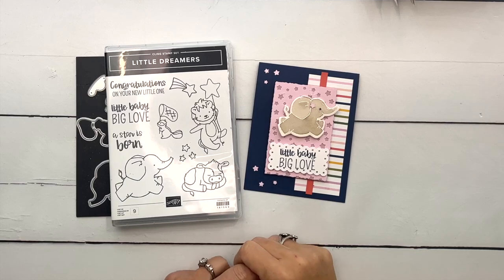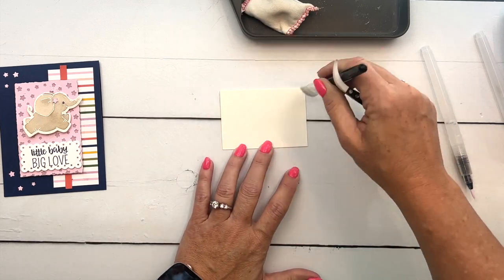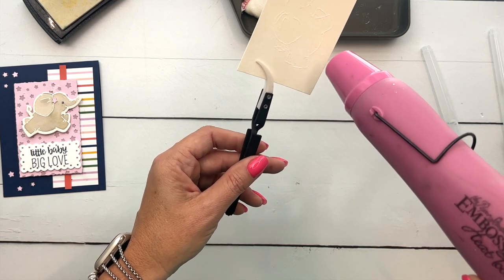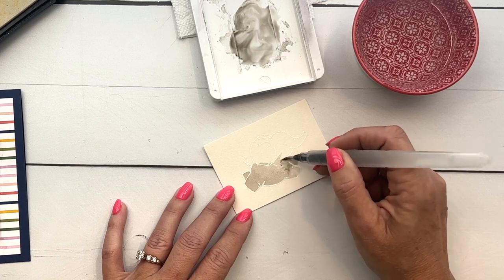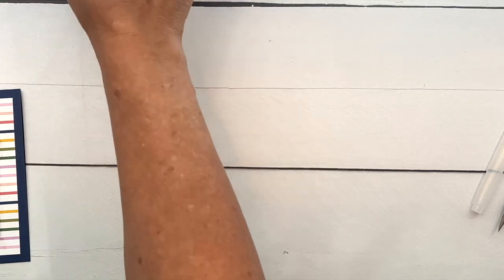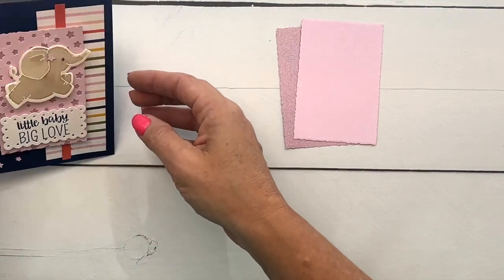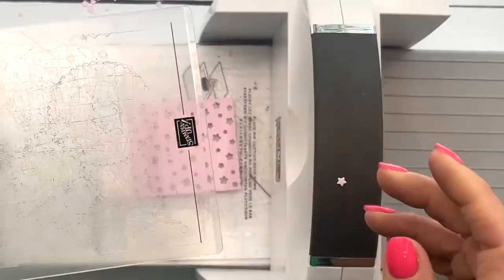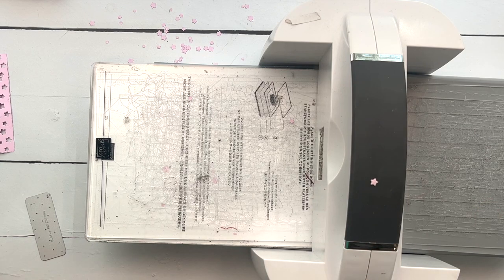Little Dreamers from Stampin' Up!